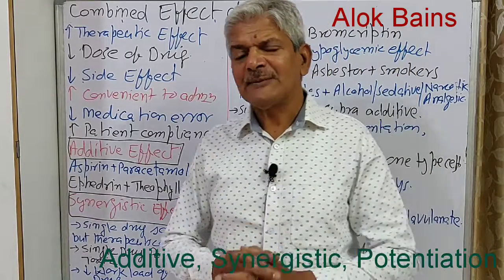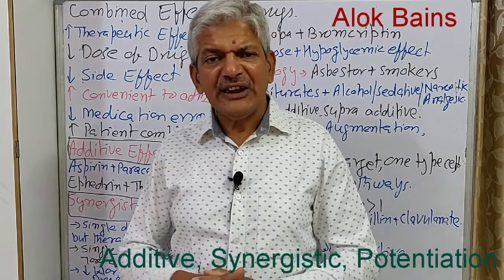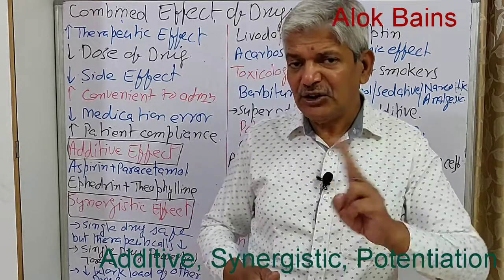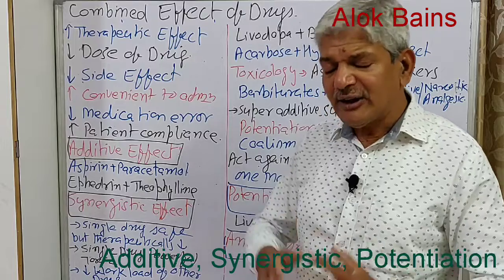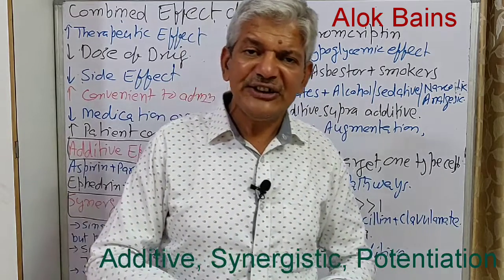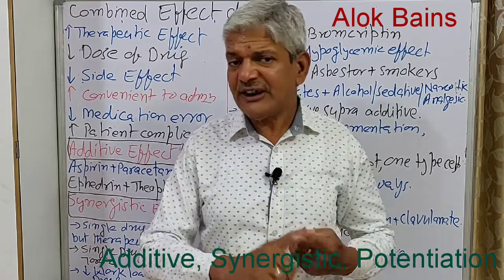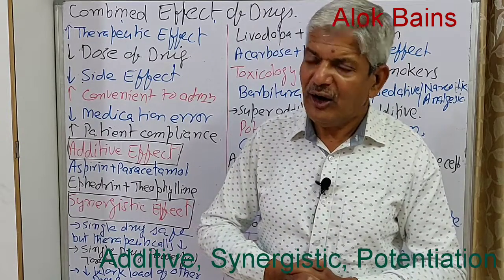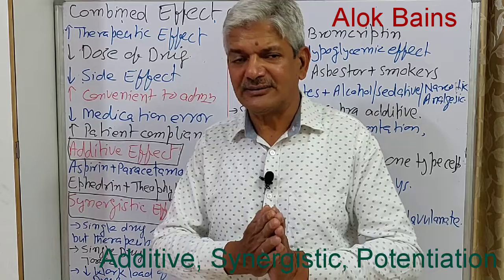Potentiation effects, Synergistic Effects, Additive Effects, Antagonistic Effects, Gen Pharmacology.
Combined effect of Drugs can be studied under following four headings
1. Additive effects: combined effect of Drugs equal to sum of their individual effect is called additive effect or summation Effect. 1+1=2
2. Synergistic Effects: Combined Effects of two or more drugs more than sim of their individual Effects is called synergistic effect. It is also called super additive effects or supra additive Effects, potentiation effect.
3 Potentiation Effects: Potentiation Effects and synergistic effects are used in different situations in Pharmacology. If one drug is therapeutically inactive but increases the therapeutic effect of other drug then this combination is called potentiation Effect.
4. Antagonistic Effects: Combination of two drugs having opposite Pharmacological Effects, if administered at one time, they will oppose action of each other then it is called antagonistic Effects